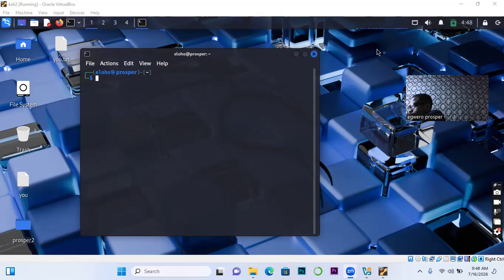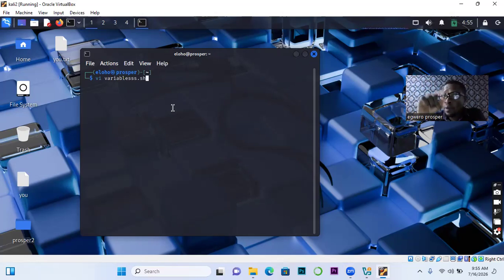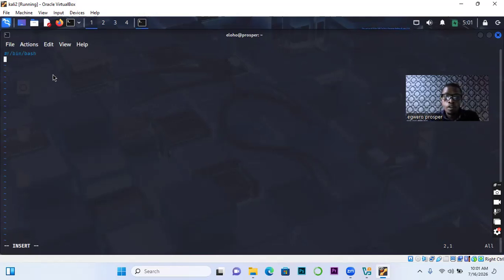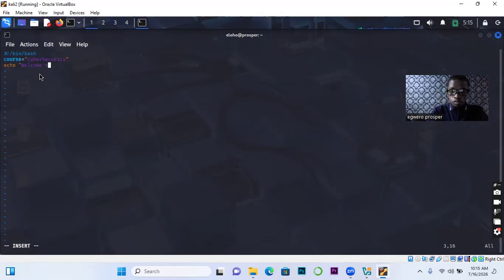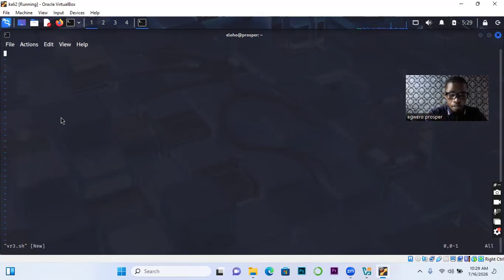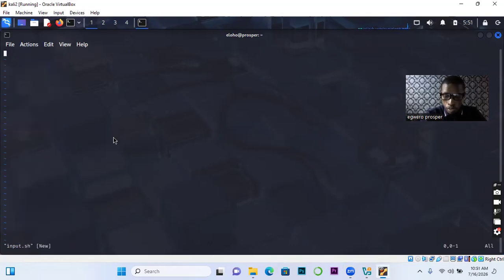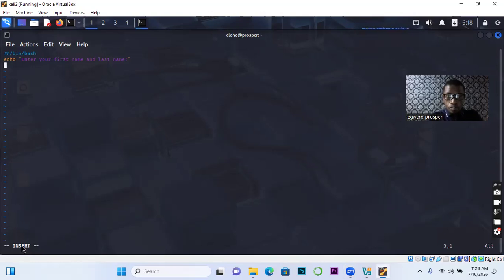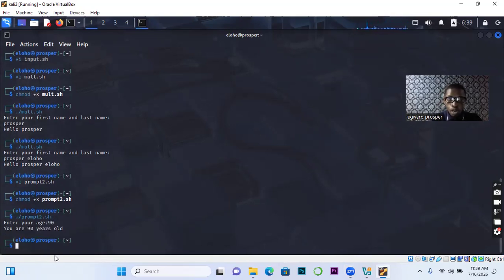Cyber Security Training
Bash Scripting Language